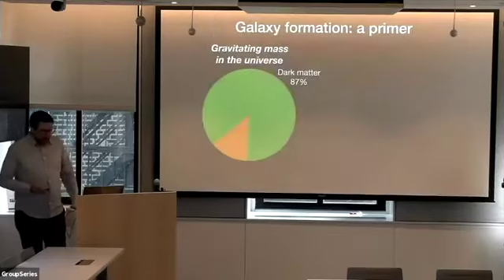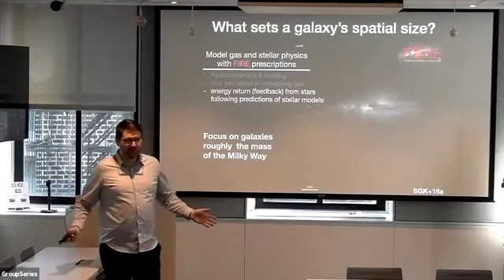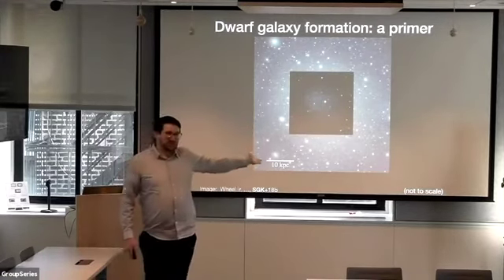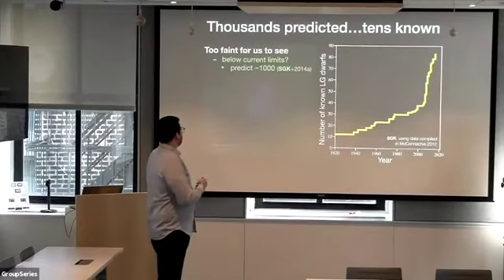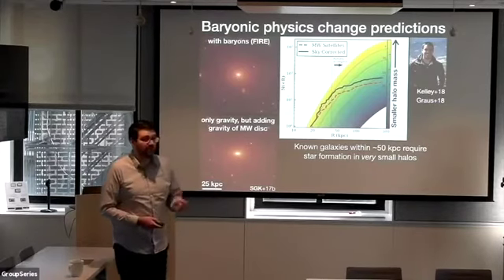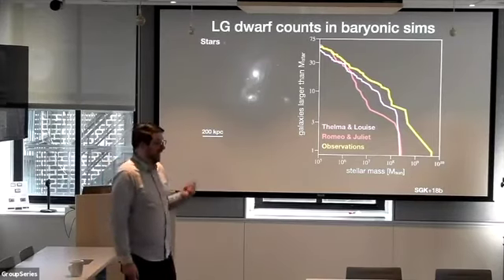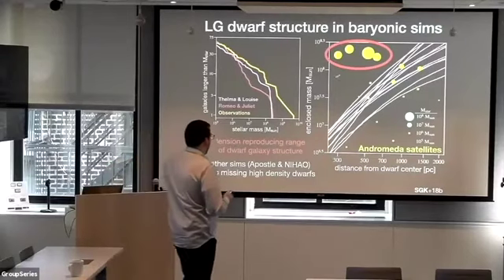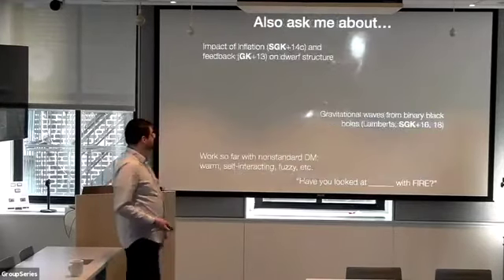Dark matter and galaxy formation in the Local Group - Shea Garrison Kimmel